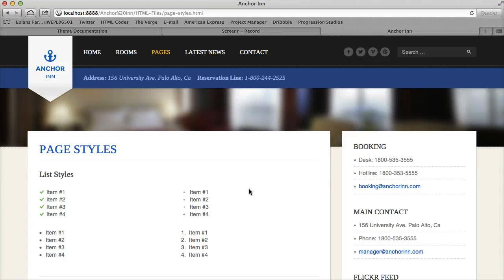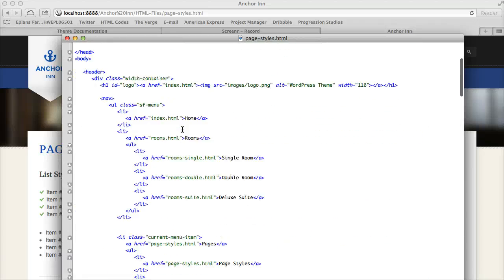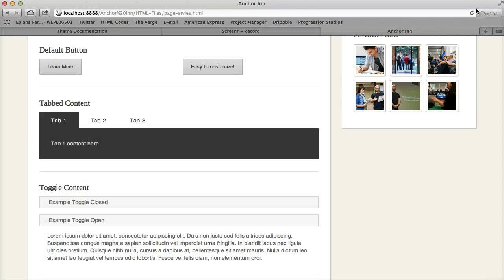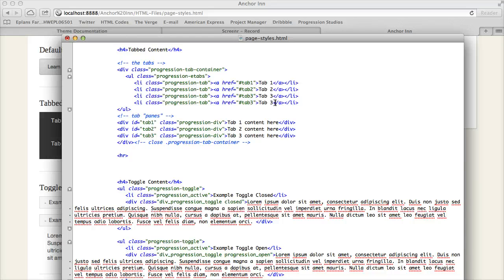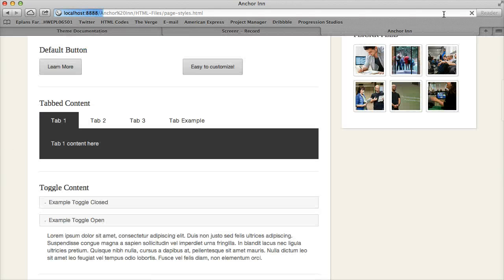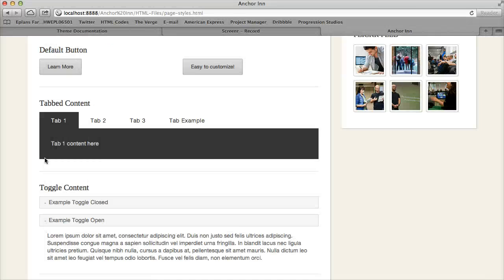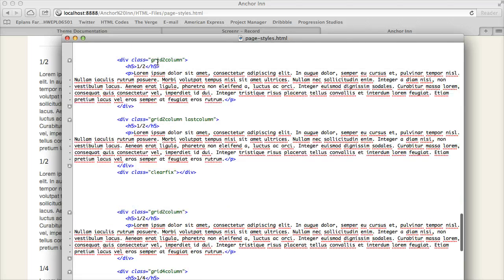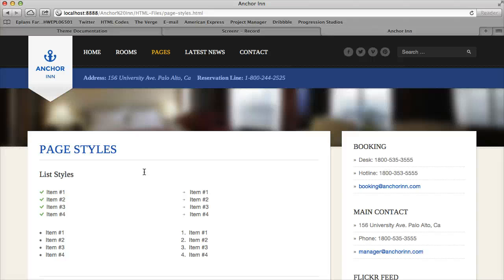Anchor HTML Samples